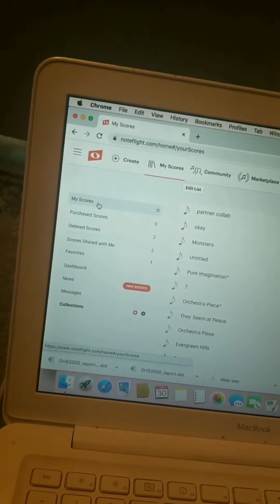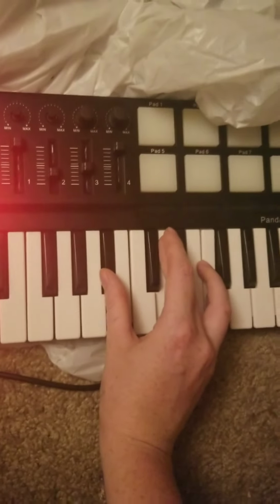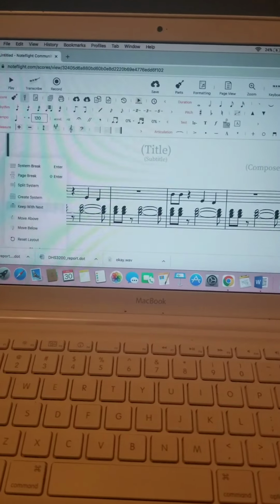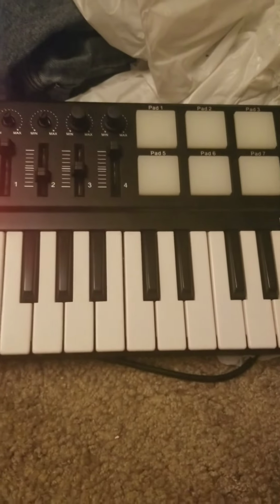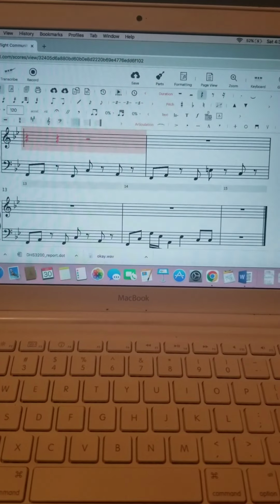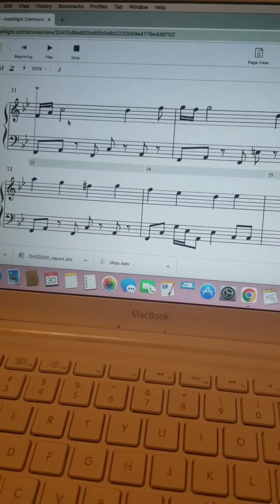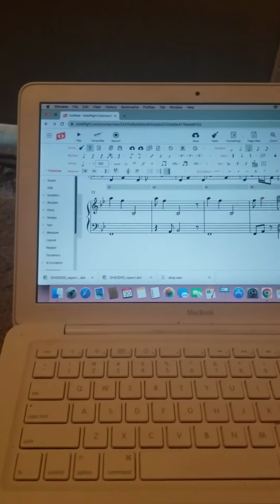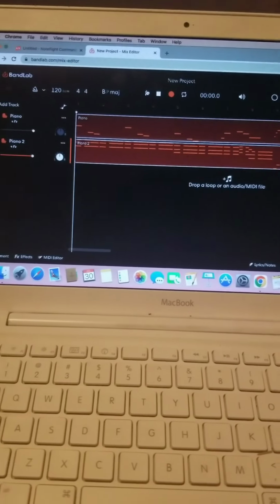How I write songs (for free) ♡